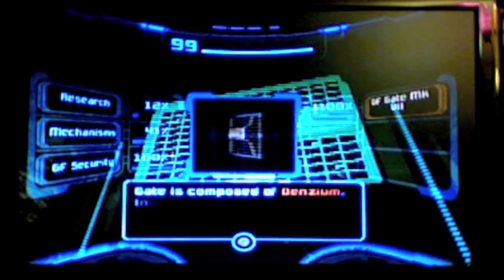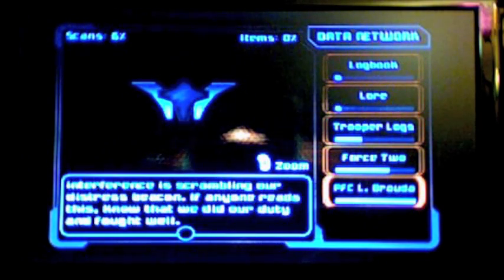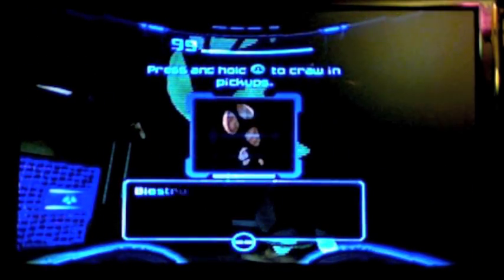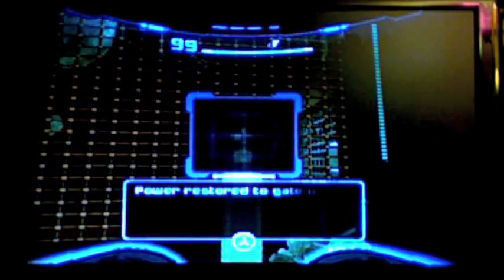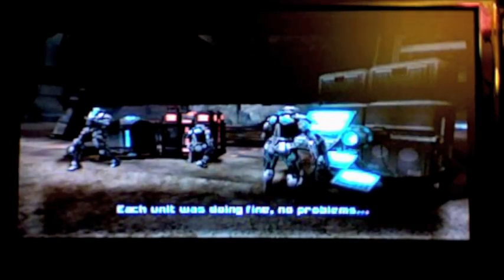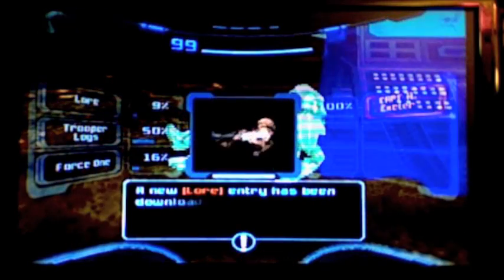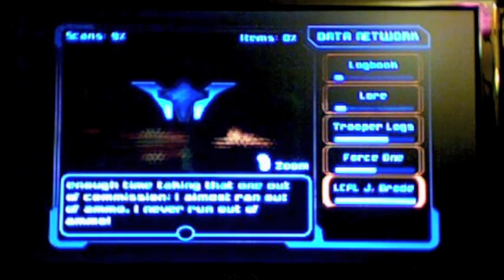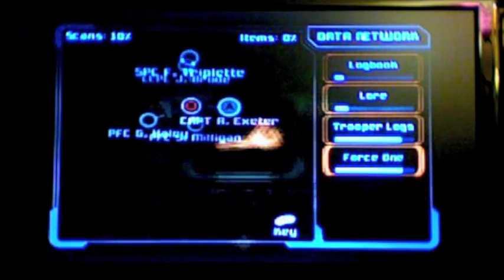Let's Play Metroid Prime 2: Echoes--Part 4: This Is Their Story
I make it to the Galactic Federation Marine Corps compound and learn how they all got killed.  So much for Samus's rescue mission.

My scan numbers get screwed up at the end of this part because I forget to count one.  I have 22 scans at the end of the video.

Tomorrow morning is my last exam this semester.  Updates will be at more predictable times after this one.

Data/Statistics:

Scans: 22/211 (10%)
PFC L. Brouda (14/211 Logbook, 4/63 Lore, 4/12 Trooper Logs, 4/6 Force Two)
Growler Class Turret (15/211 Logbook, 5/99 Creatures, 4/41 Aether, 1/16 Mechanoids, 1/5 Stationary)
SPC M. Angseth (16/211 Logbook, 5/63 Lore, 5/12 Trooper Logs, 5/6 Force Two)
CAPT A. Exeter (17/211 Logbook, 6/63 Lore, 6/12 Trooper Logs, 1/6 Force One)
GFS Tyr (18/211 Logbook, 7/49 Research, 6/12 Mechanisms, 2/3 Vehicles)
PFC G. Haley (19/211 Logbook, 7/63 Lore, 7/12 Trooper Logs, 2/6 Force One)
LCPL J. Brode (20/211 Logbook, 8/63 Lore, 8/12 Trooper Logs, 3/6 Force One)
PFC S. Milligan (21/211 Logbook, 9/63 Lore, 9/12 Trooper Logs, 4/6 Force One)
SPC F. Triplette (22/211 Logbook, 10/63 Lore, 10/12 Trooper Logs, 5/6 Force One)
Limited-chance scans: 2/50

Saves: 1

Time: 10 m 59"
Time (session 1): 43 m 55"
Recorded: 5 May 2010